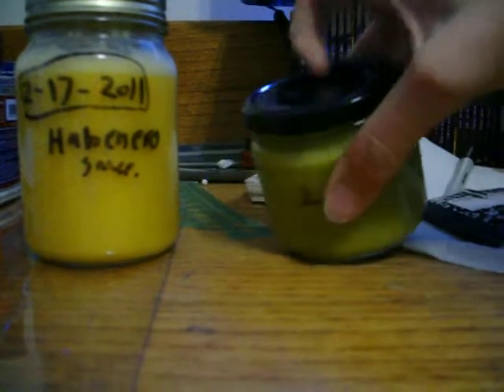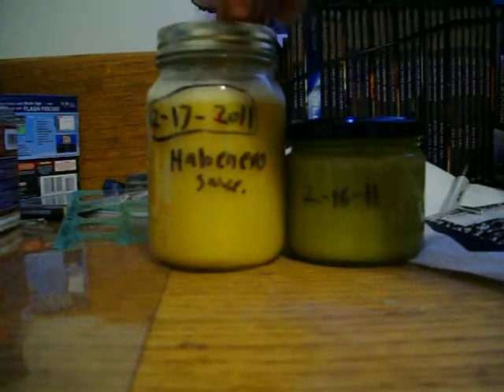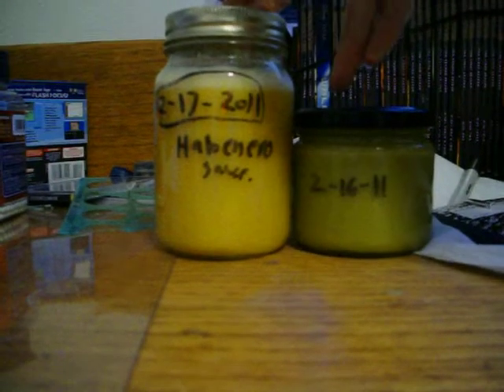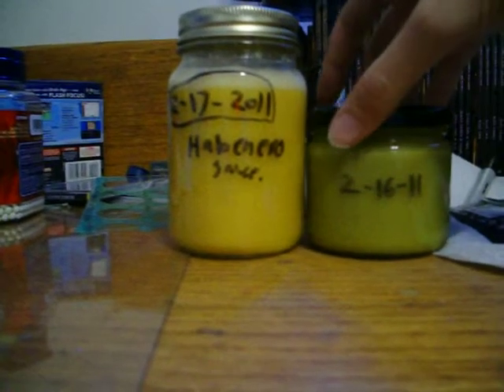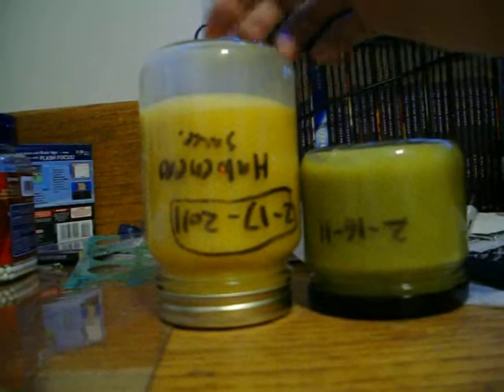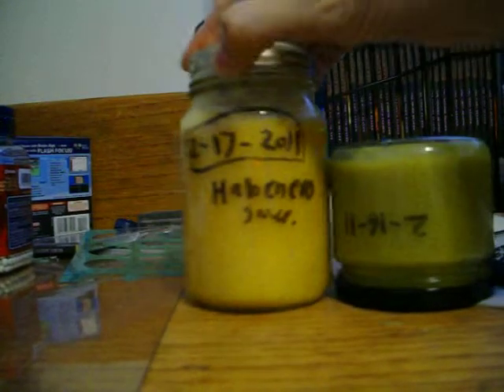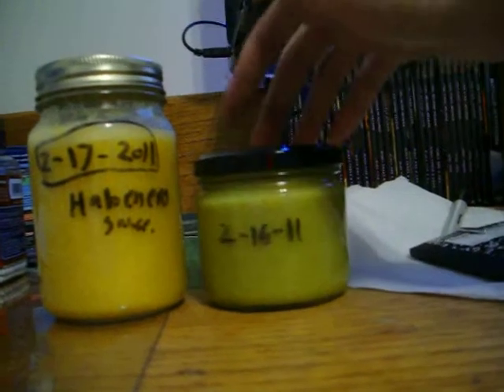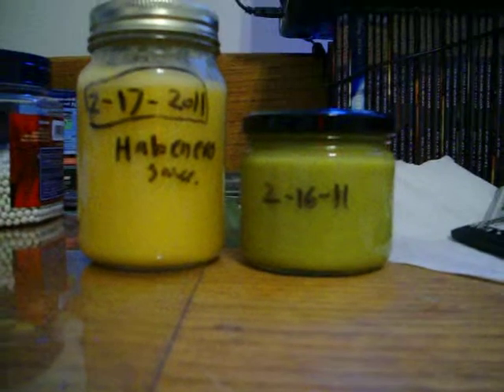how to make your own hotsauce pt 4